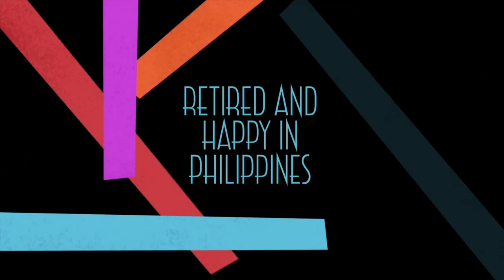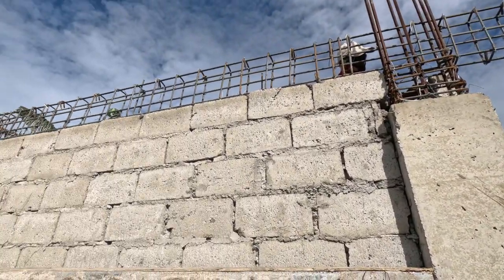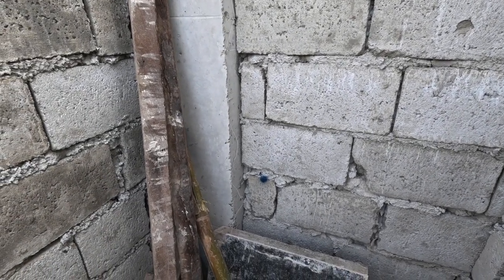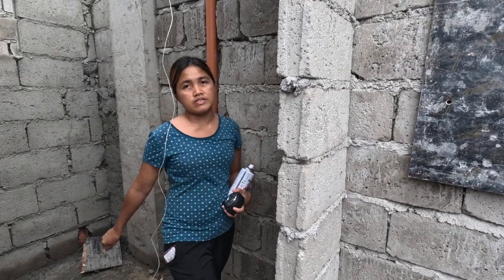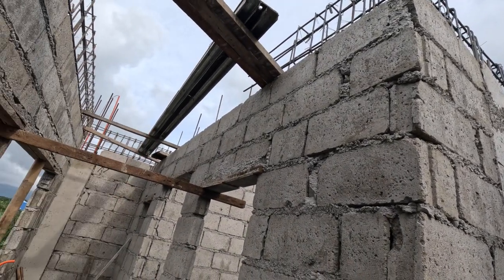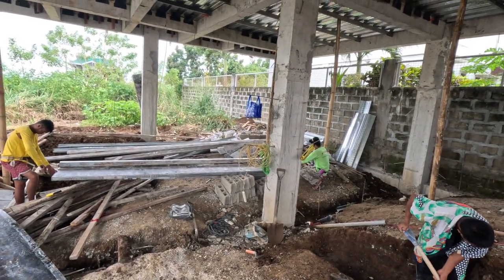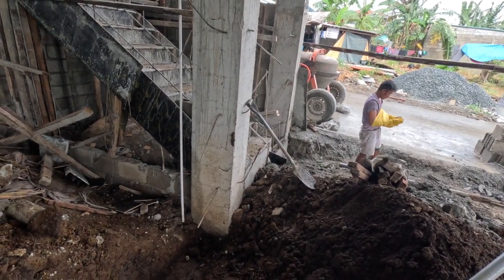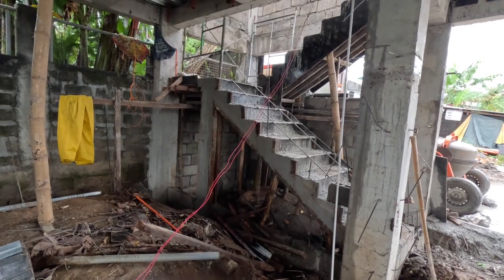PART 28 I GUEST HOUSE CONSTRUCTION I ROOF BEAMS REBAR COMPLETED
Mailing Address:
4217 Lipa City
Batangas ,Philippines